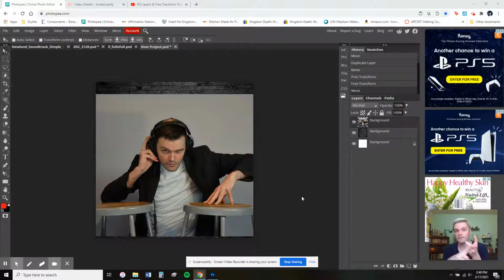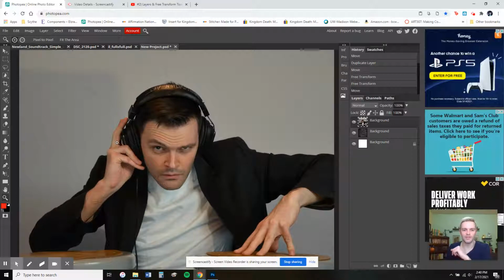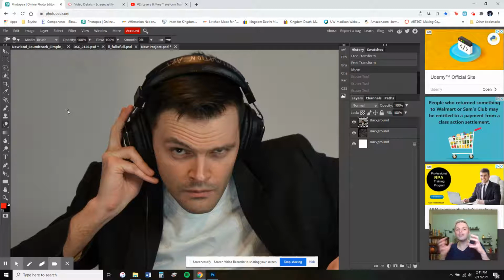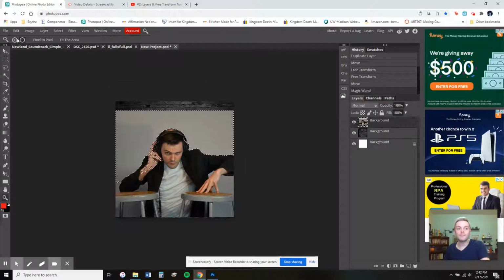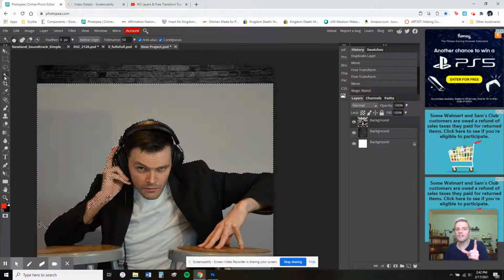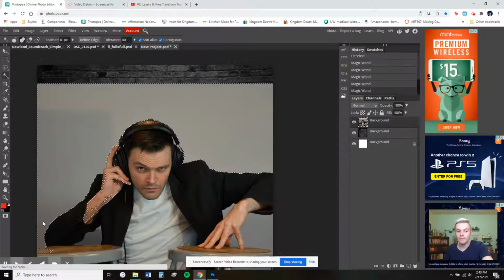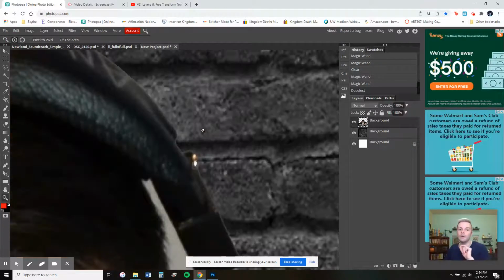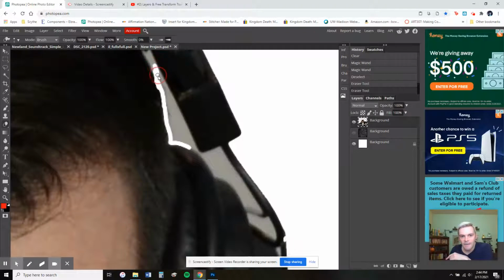Tutorial #3 - Using the Eraser & Magic Wand Tool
Part 3 -- On to cleaning up our images. We cover the Eraser Tool plus the time-saving Magic Wand Tool! Also -- so sorry I'm so bad at timing -- I can't even count how many videos I've accidently cut myself off early in any more. This one is no different. At the very end there, I was going to reveal the key to last, lifelong happiness -- then BAM -- I shaved those last few seconds off. My apologies for the abrupt ending!